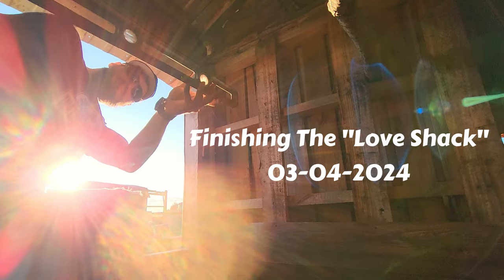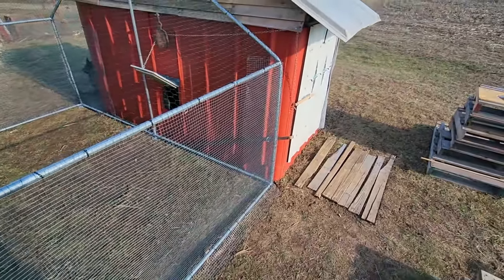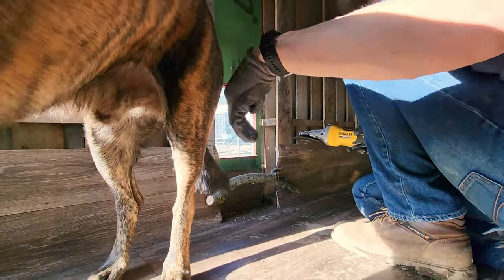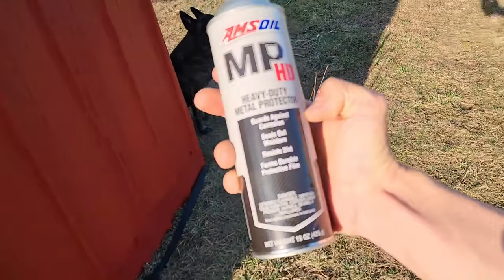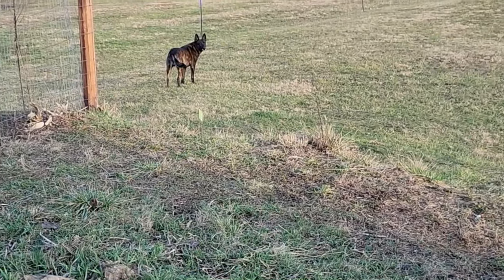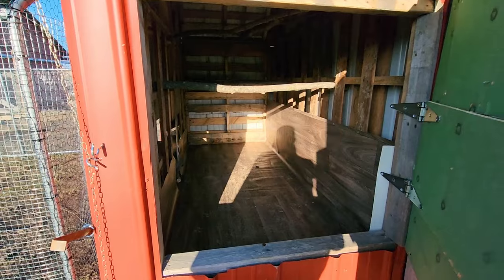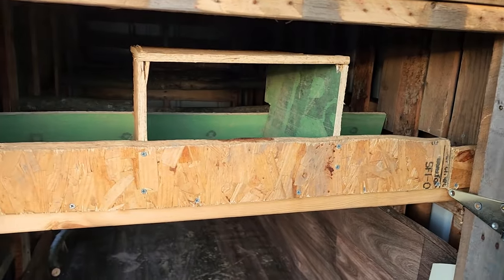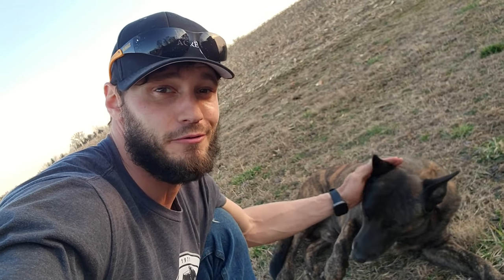Removable Nesting Boxes _ Finishing The Breeding Coop // Whitt Acres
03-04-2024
Finishing Burt's new house and adding removable nesting boxes

@WhittAcres Nature At Home

811 Jefferson St
Unit 1052
811 Jefferson St
Unit 1052